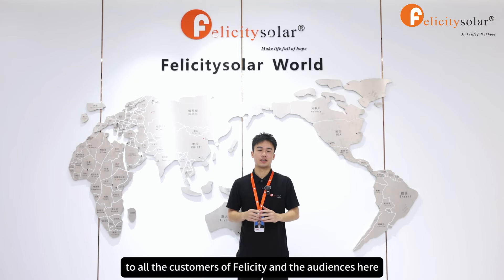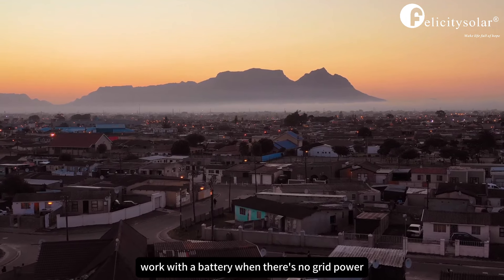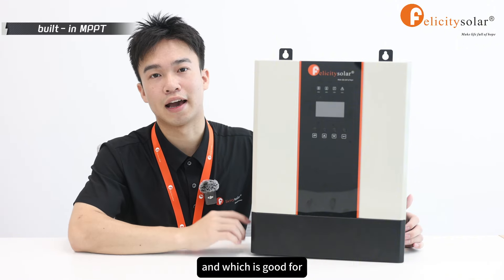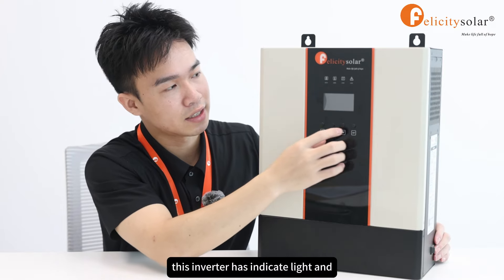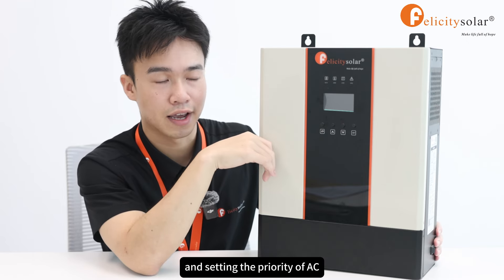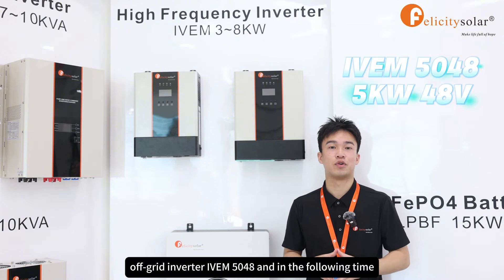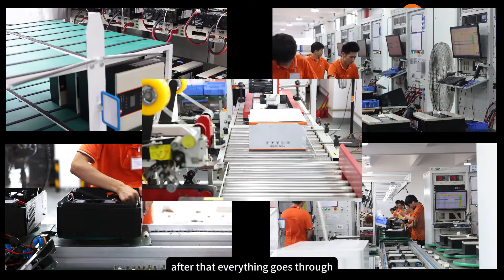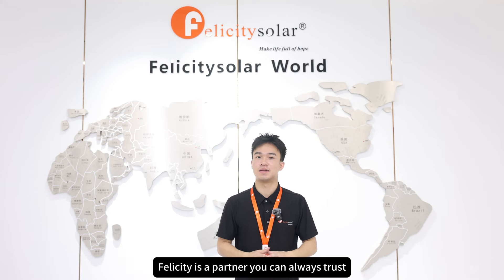Off-grid Inverter IVEM5048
This is an off-grid inverter, it's lightweight, only about 11kg, which makes it easy to install. It can also support up to 12 units in parallel, and every single parallel can support a maximum output of 5KW and input of 6KW.
This product has a built-in MPPT, and which is good for increasing charging speed significantly.